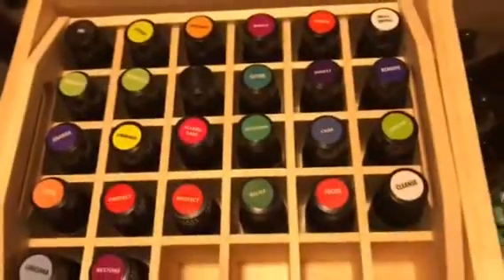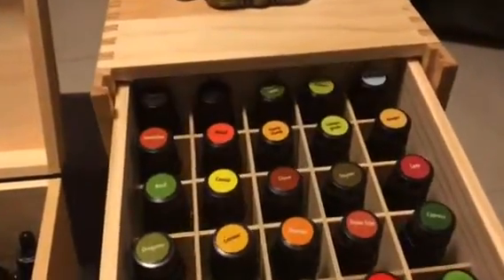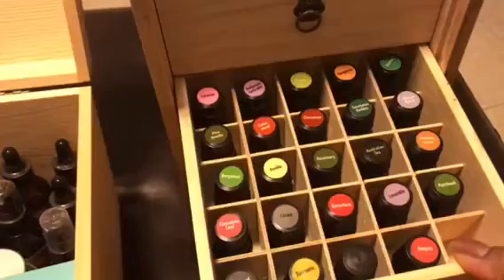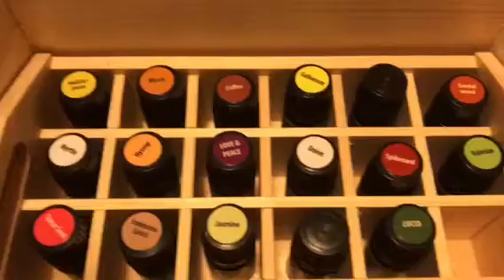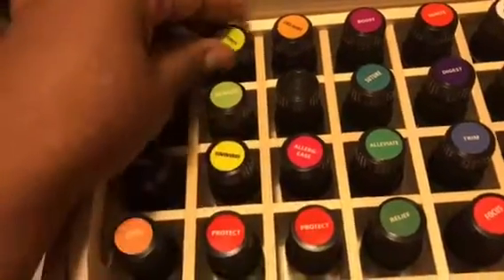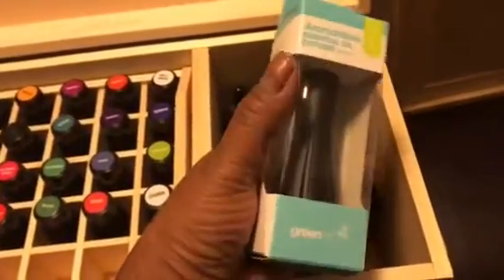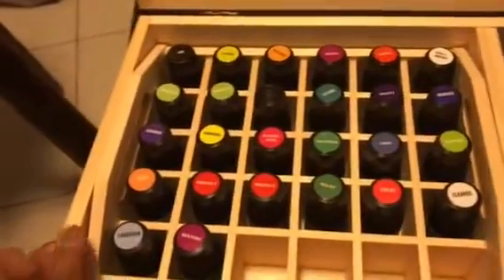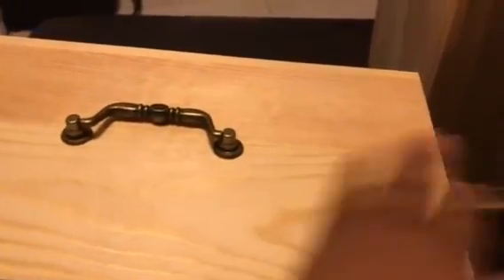Essential oil boxes filled with jade bloom oils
Filling my essential oil box with my Jade Bloom oil & Carrier oils

Essential Oil Box - Wooden Storage Chest With Handle & 2 Removable Trays. Holds 60 Bottles. Extra Space For Larger Items. Natural Wax Finish. Large Ca

Essential Oil Box - Wooden Storage Case With Handle. Holds 75 Bottles & Roller Balls. 3 Tier Space Saver. All Natural Wax Finish. Large Organizer Best Jade Bloom Oils